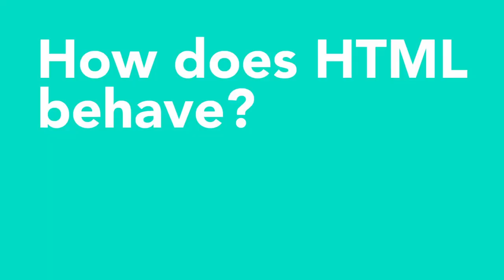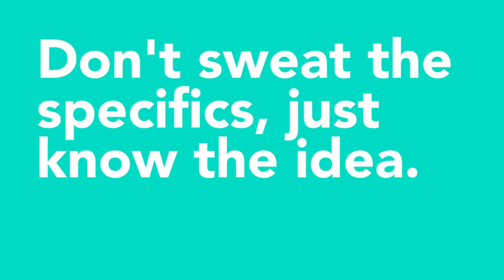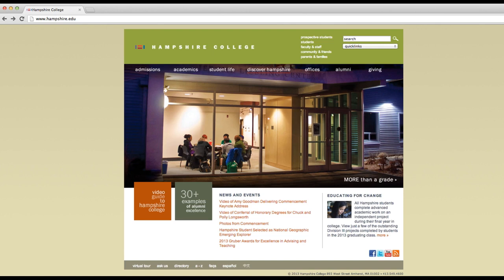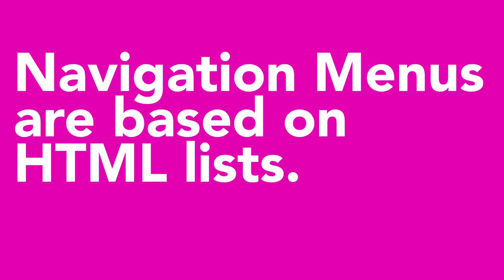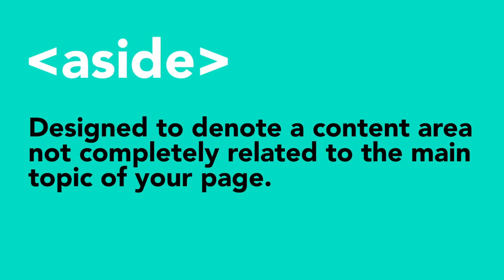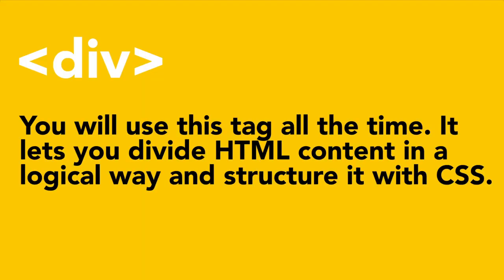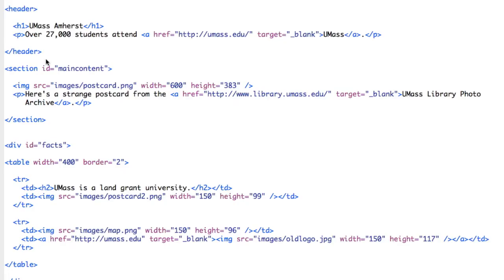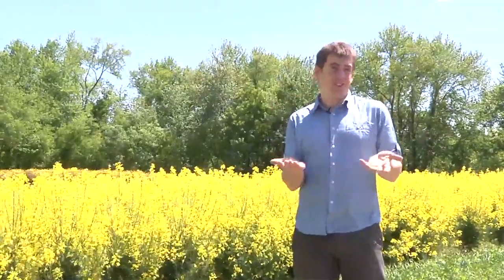Lesson 4.1 HTML Structure